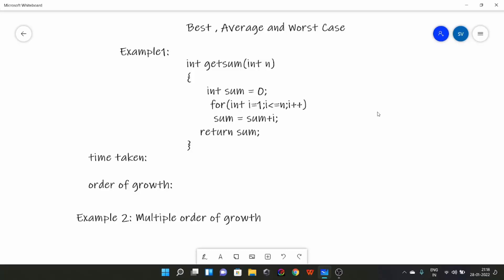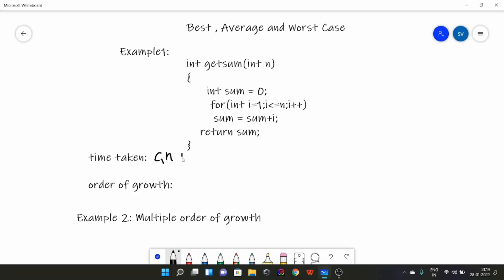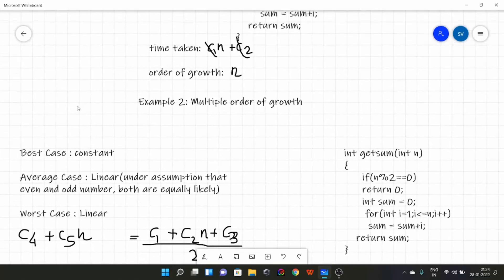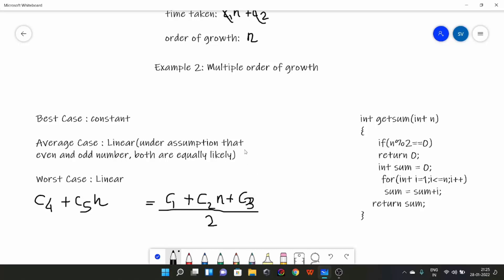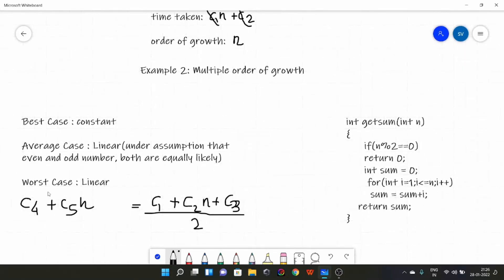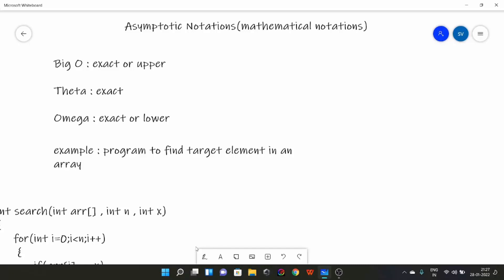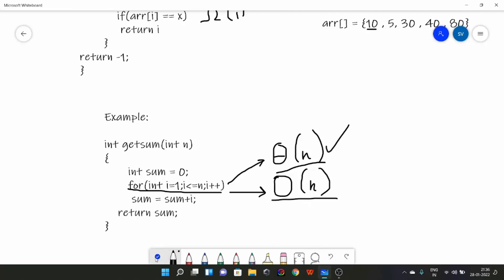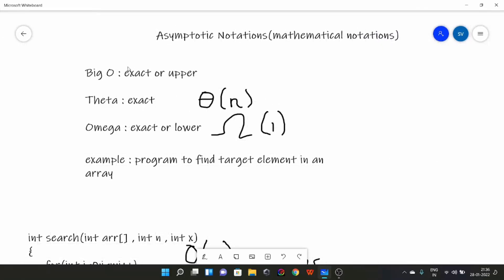Data Structure Asymptotic Notation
In this video, you’ll learn about best case, worst case and average case time. There are some algorithms which take different time when given different inputs. In such cases, we can’t make general statements regarding order of growth. So in such cases, we divide all the cases in three cases.